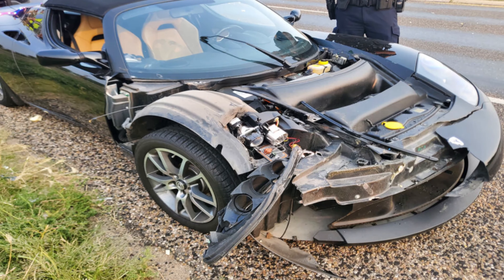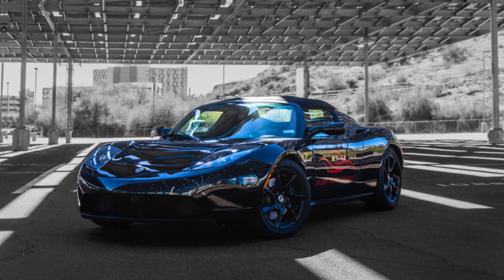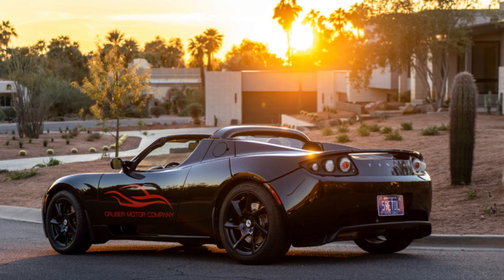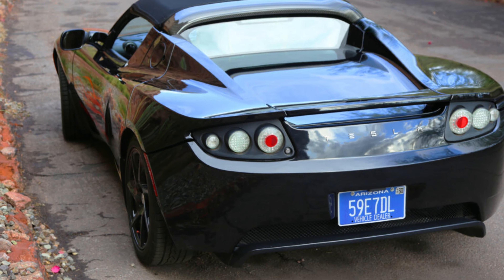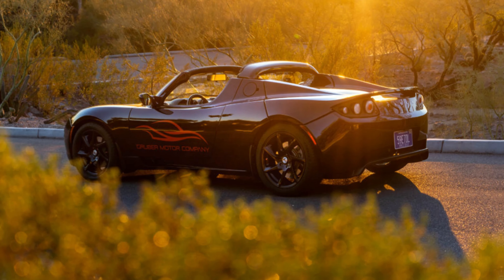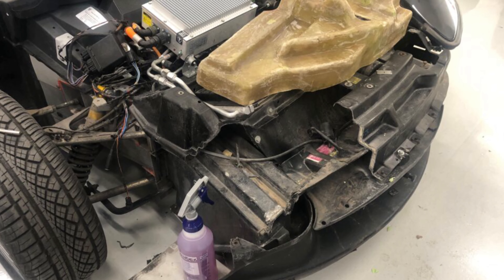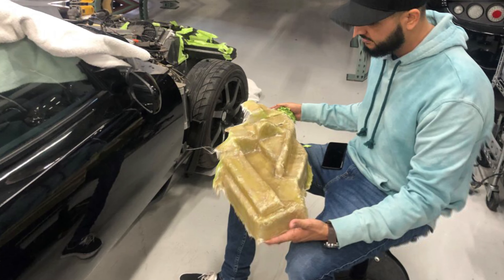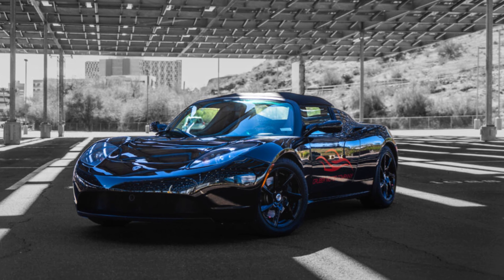Roadster Gallery Series - Parts Roadster Saved! | Gruber Motors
Welcome to the Gruber Motors Roadster Gallery Series.

Today we are discussing a Roadster destined for the scrapyard, to be rendered into badly needed parts, that was saved at the last moment...

Due to miscalculations by early Tesla, believing a Lotus Elise body could be electrified, they later realized frame changes and new body panels had to be created to accommodate a 1000 lb battery and electric drive train.

Only 7% of todays Roadsters share any Lotus parts, and with a small production run of only 2400 Roadsters, very few remaining vendors are still making original parts anymore, so the few donor or collision damaged Roadsters that become available, are in high demand for parts cars.

This is a story of a rescued Roadster.